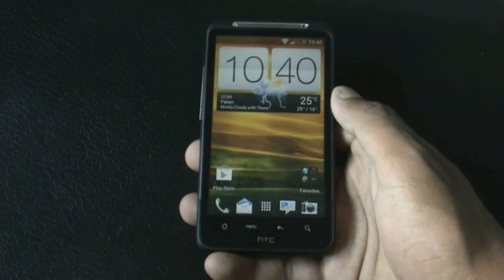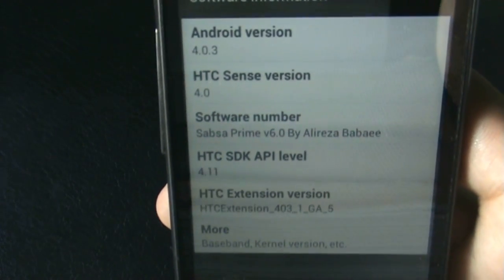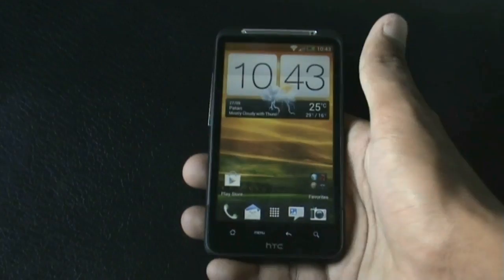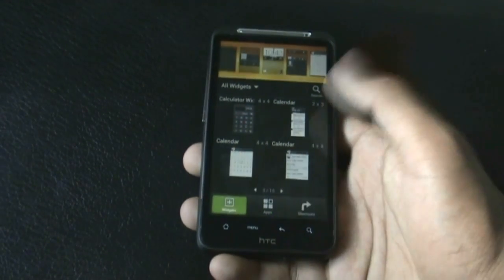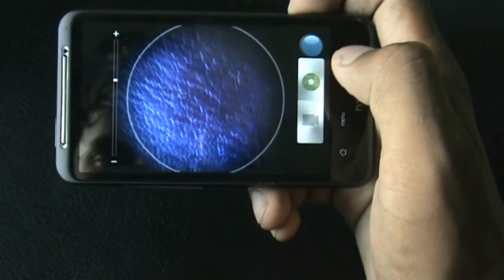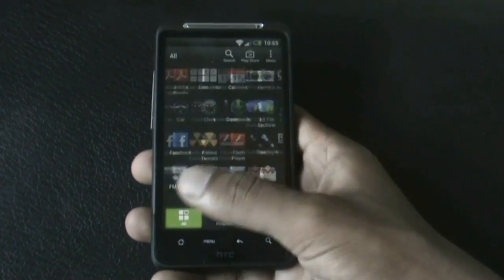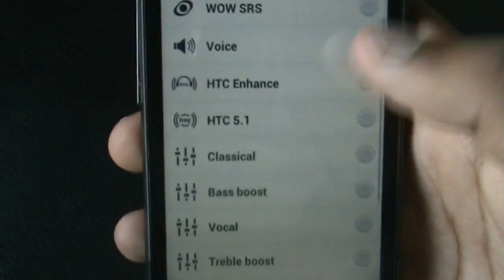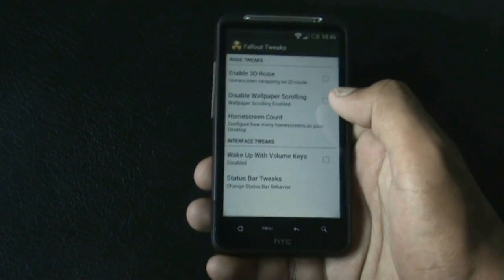Sabsa Prime v6 Fully Working Sense 4 for Desire HD & Inspire 4G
fully working Sense 4 ROm for
Desire HD
Inspire 4G